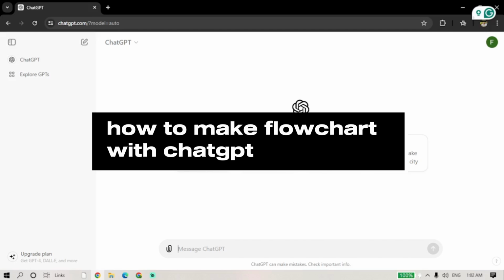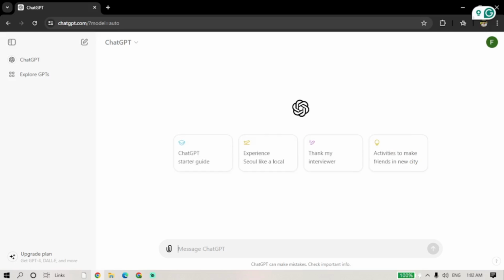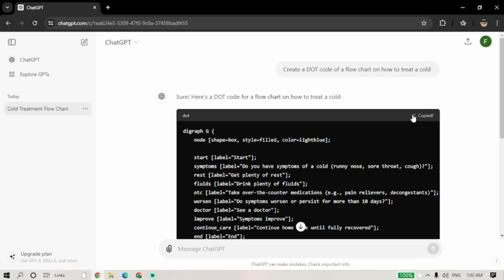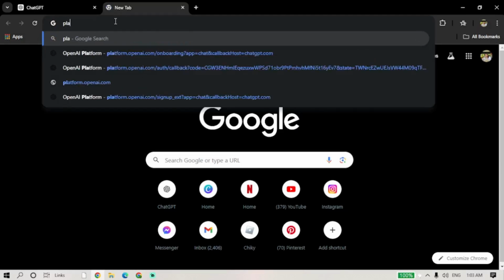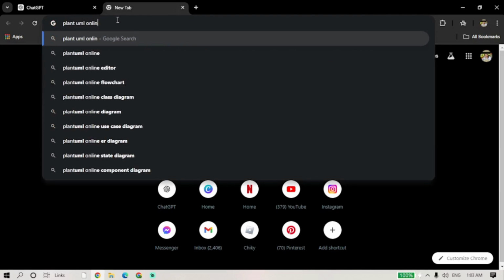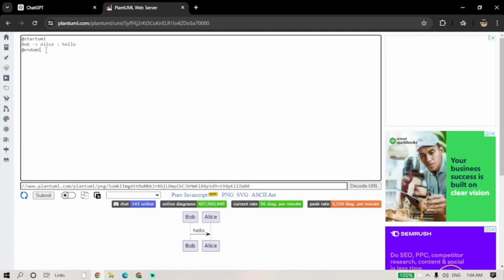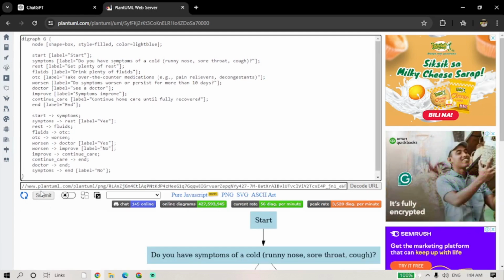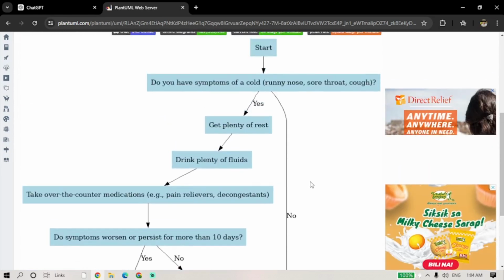How To Make Flowchart With Chatgpt (Quick Guide)